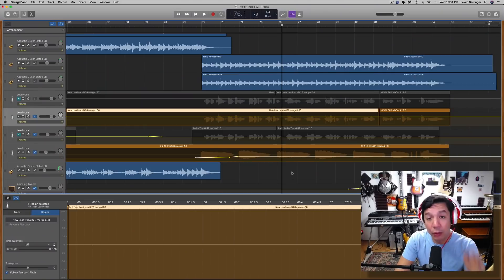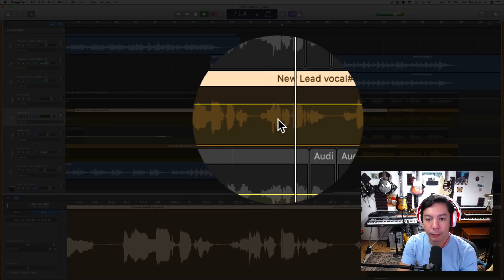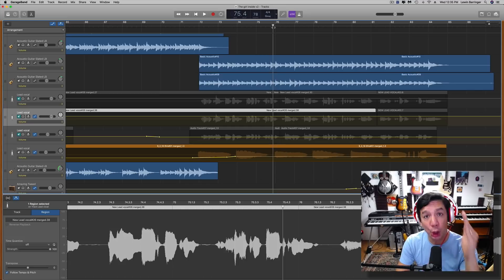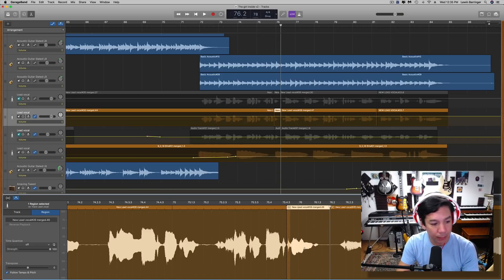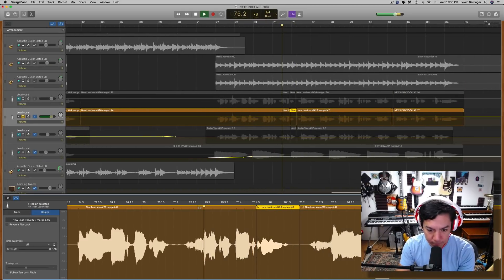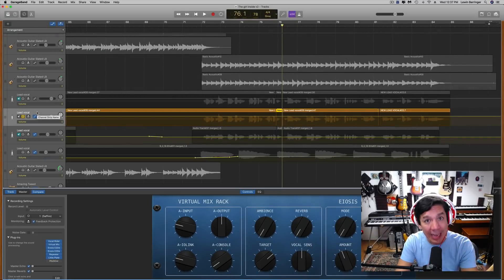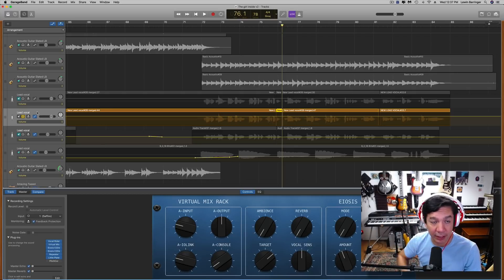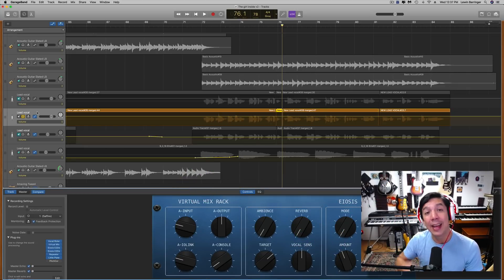Garageband Tutorial: How To Auto Tune One Note of a Vocal Track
Yes you can tune one single note of a vocal track, here's how!